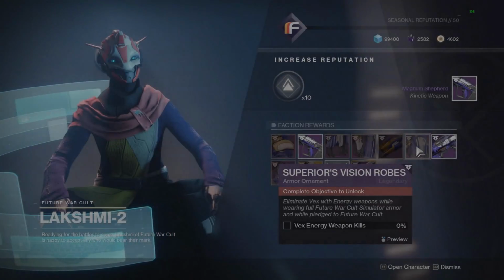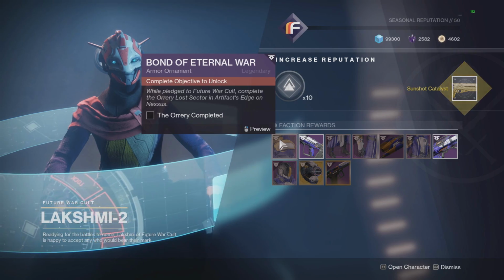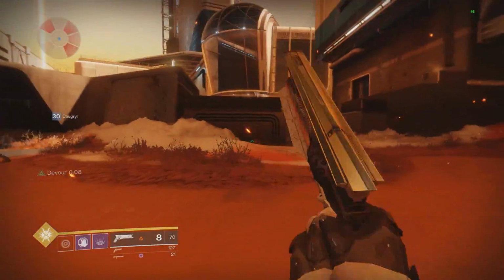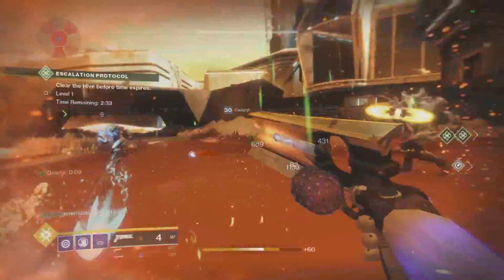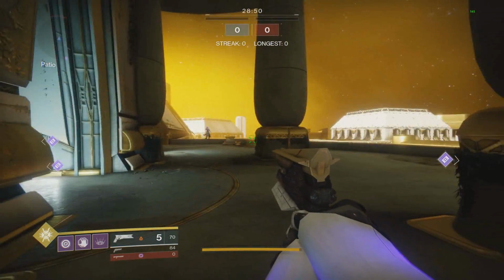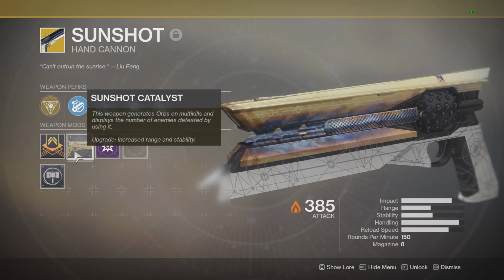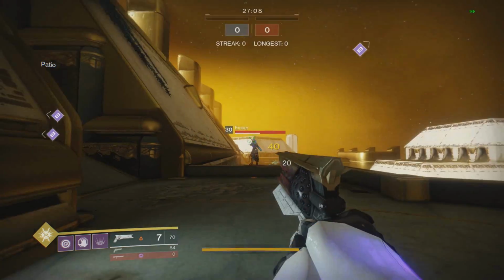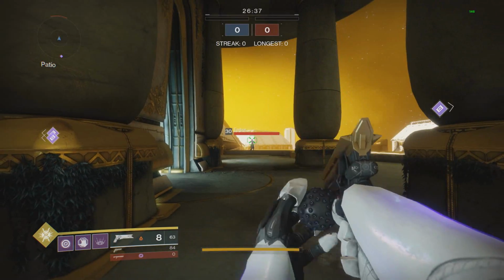How to Masterwork Sunshot! Is It Good? [Destiny 2]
Sunshot with masterwork PogChamp!

this video includes:
[Destiny 2]
[Destiny 2 Faction Rally]
[Destiny 2 Future War Cult]
[Destiny 2 FWC Rank 50
[Destiny 2 Faction Rank 50]
[Destiny 2 How to get Faction Catalysts]
[Destiny 2 How to get Sunshot Catalyst]
[Destiny 2 How to masterwork Sunshot]
[Desitny 2 Faction Token Farm]
[Destiny 2 Fastest Token Farm]
[Is Sunshot Catalyst Good?]